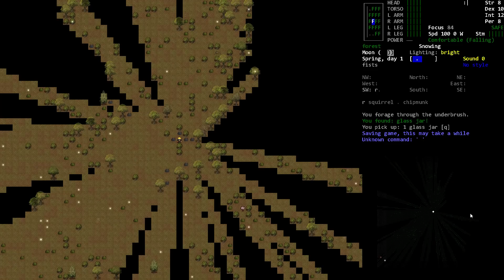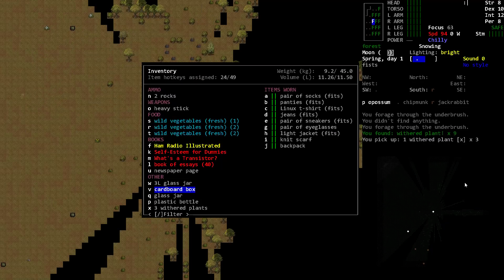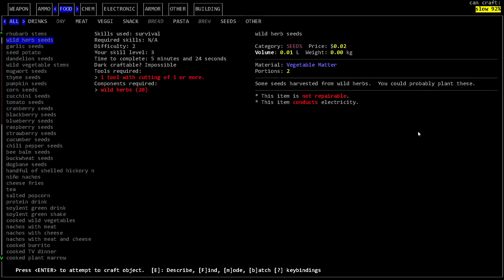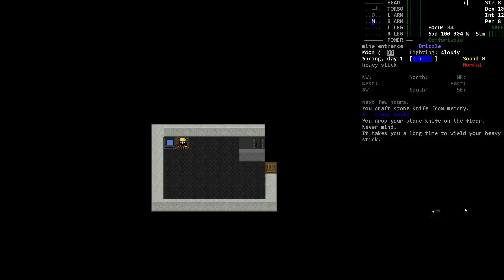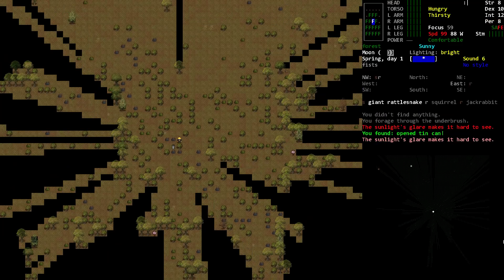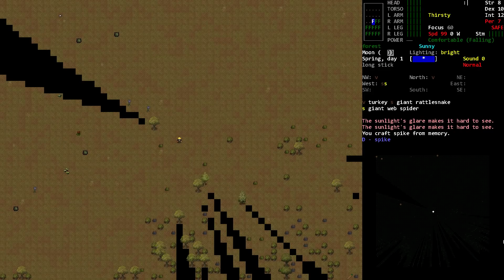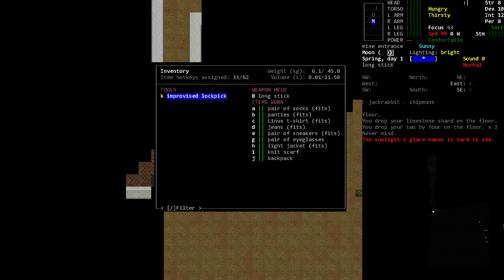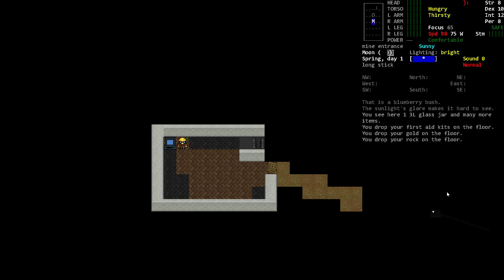SEEKING SHELTER | Cataclysm: Dark Days Ahead -- Danika's Story | Part 2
Cataclysm: Dark Days Ahead is a roguelike set in a post-apocalyptic world. Surviving is difficult: you have been thrown, ill-equipped, into a landscape now riddled with monstrosities of which flesh eating zombies are neither the strangest nor the deadliest.

Snail Mail:
P3A 4S8